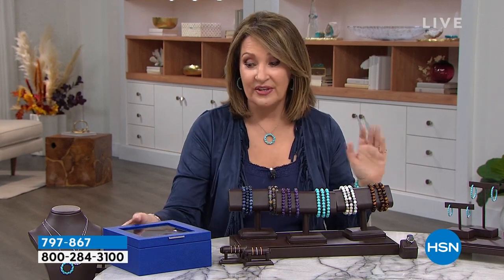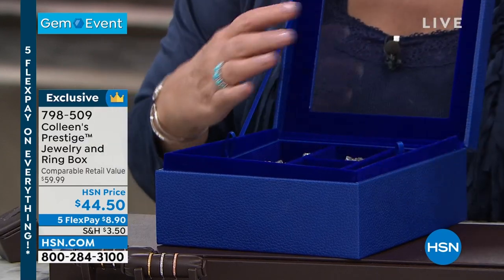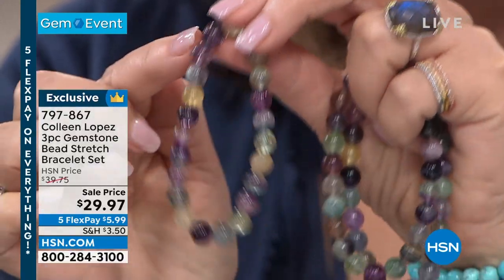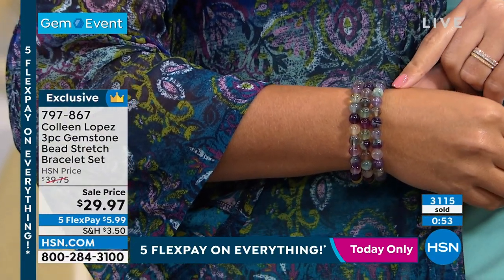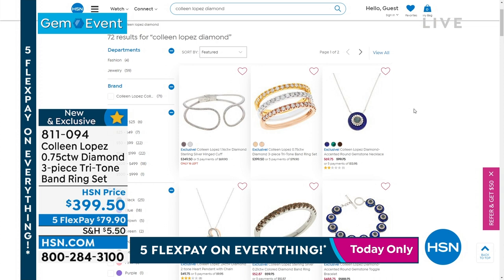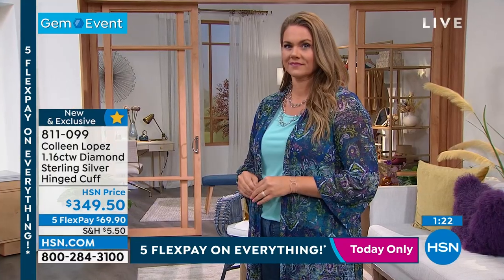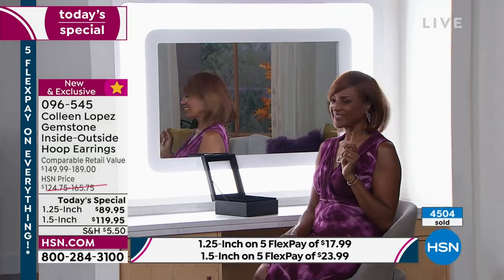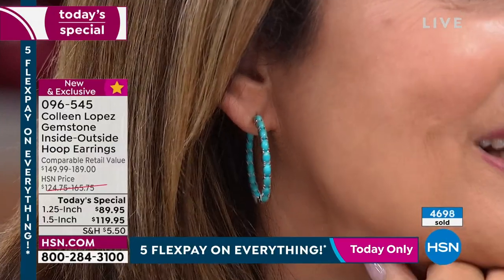HSN | Colleen Lopez Gemstones Jewelry 12th Anniversary 08.23.2022 - 01 PM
Celebrate twelve years of sparkle and elegance with Colleen Lopez.